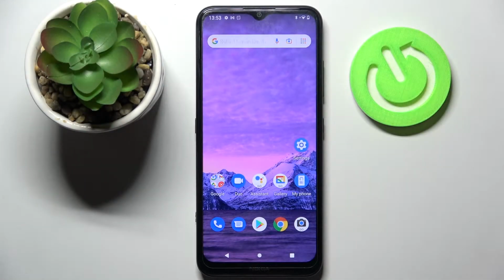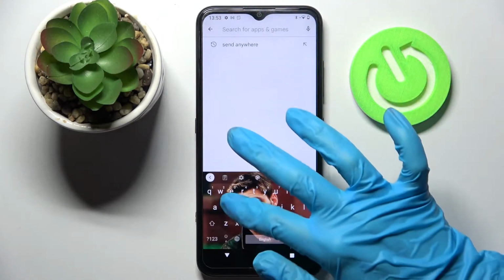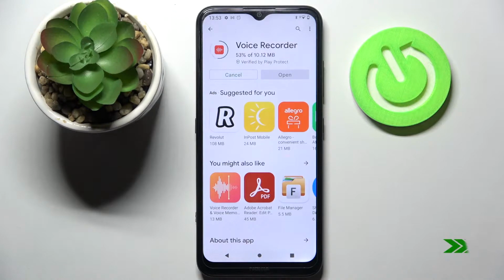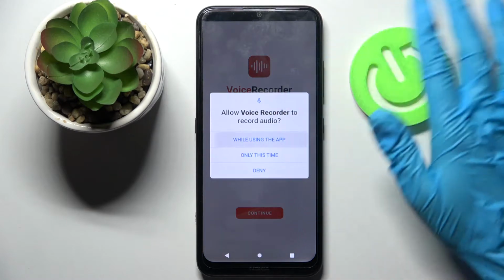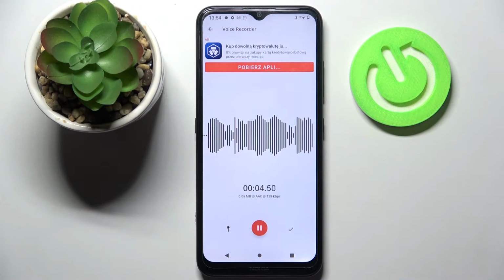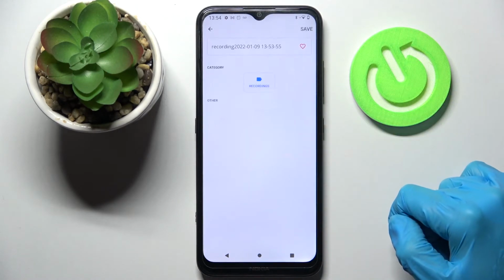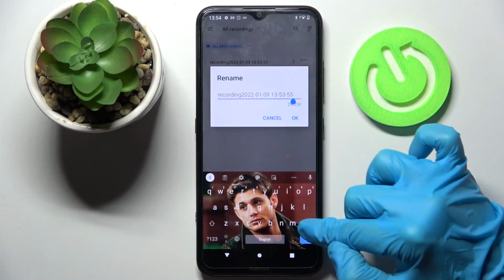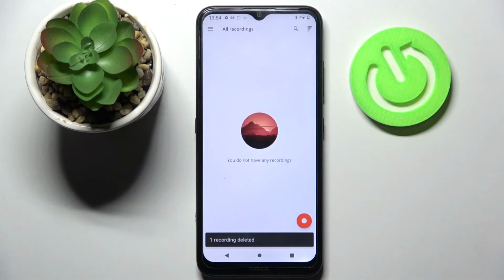How to Record Sounds on Nokia 1.4 – Voice Recorder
Hey Everyone! Your Nokia 1.4 has a default sound recording app that you can use for a variety of purposes. If you want to record audio on your Nokia 1.4 application using voice recorder, then we will help you to do it. Open our video tutorial and follow the steps of our expert to successfully record audio with your Nokia 1.4. So, let’s get started!

How to Record Audio on Nokia 1.4?
How to Use Sound Recorder App on Nokia 1.4?
How to Record Audio Files on Nokia 1.4?